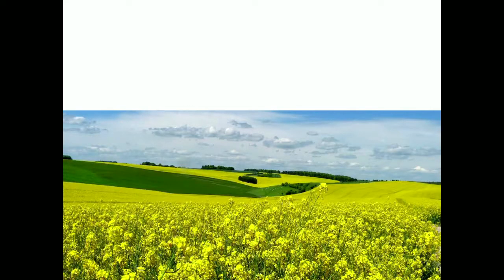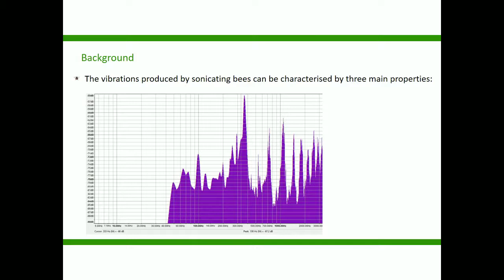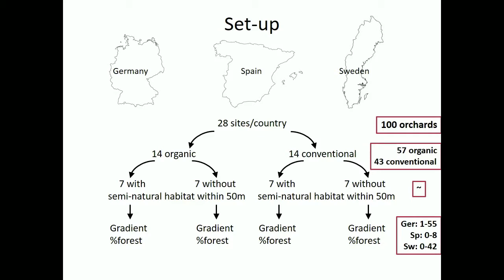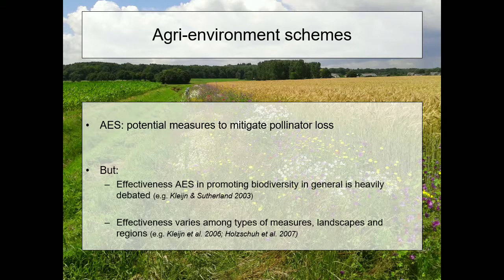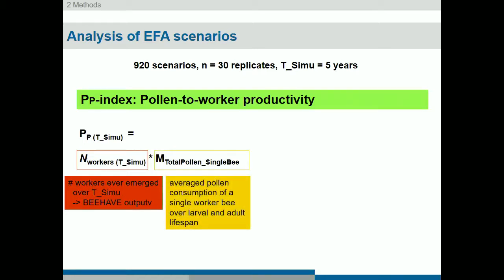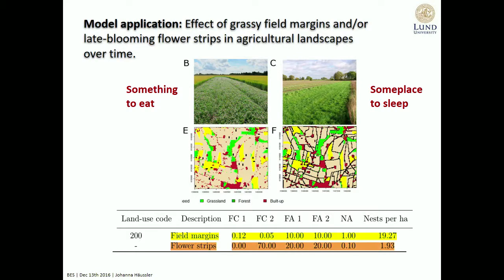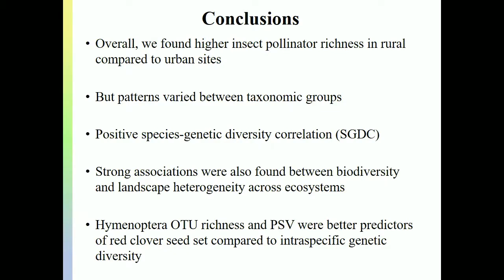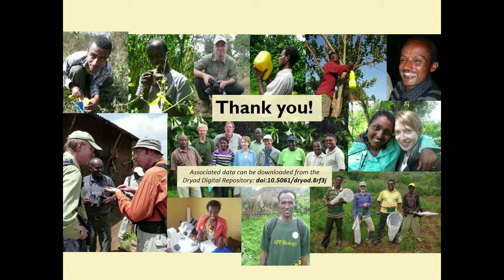S35 Ecosystem Services Pollinators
Session 35: Ecosystem Services: Pollinators

Location: Room 11A

Chair: Jennifer Rowntree

Date: Tuesday 13 December 2016, 3:00pm – 4:45pm